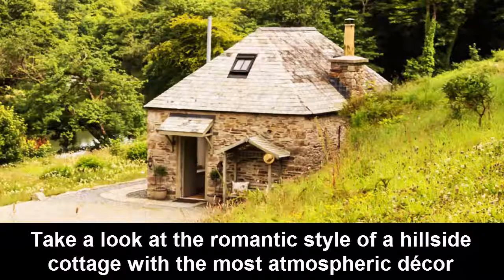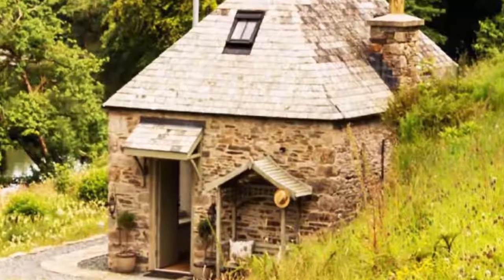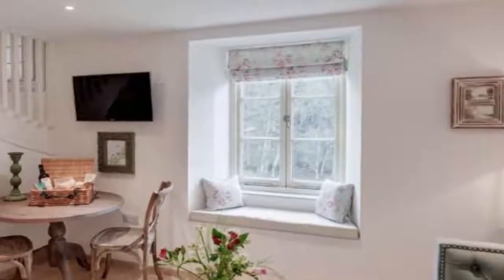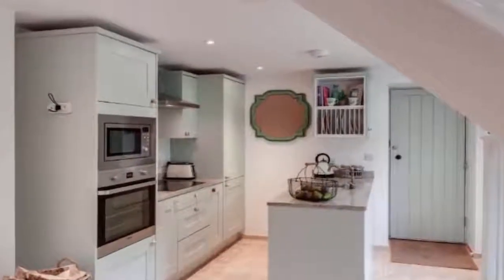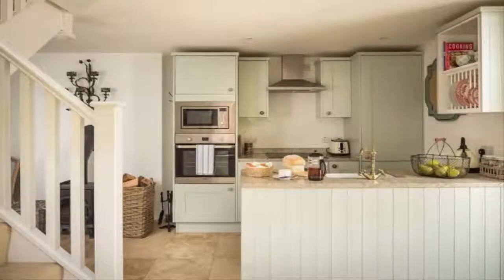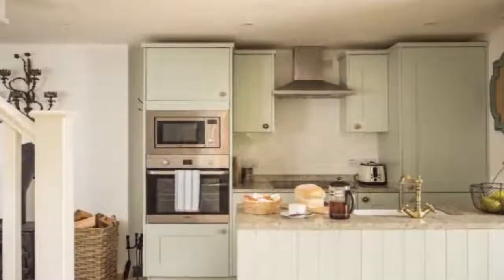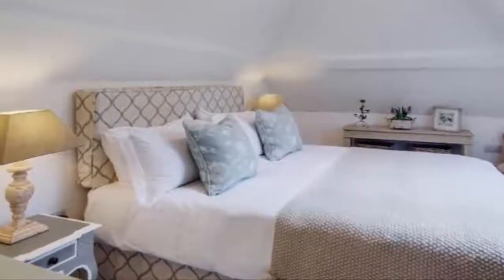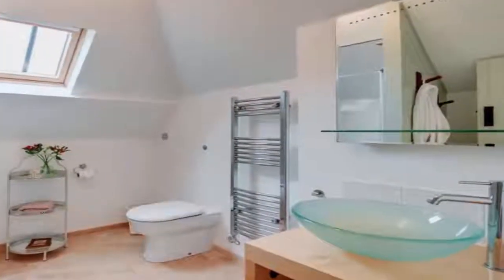Take A Look At The Romantic Style Of A Hillside Cottage With The Most Atmospheric DéCor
Tucked into a hillside on the bank of a streaming river sits the Little Gillyflower cottage in Cornwall, United Kingdom. Available as a vacation rental through Unique Home Stays, it is the perfect romantic getaway. The classic stone exterior and shingled roof feel as if you are traveling back in time as you approach.
Inside is just as charming. Soft pastels, cushy furniture, and French-style decor adorn every room. The layout is two-story with a living space and kitchen on the main floor, plus a bedroom and en-suite bathroom upstairs. Take the full tour of this little love nest below!

The main floor is cozy and welcoming with an open layout. The kitchen leads under the stairs into the living room, and the whole space is warmed by a wood burning stove.

The living room is bright and light, accented with soft blues and light natural woods. A soft shag rug defines the space and softens the tile floor. Matching end tables topped with matching lamps create symmetry.

A little table and a pair of chairs are tucked in the corner to create a small dining space. Natural light floods in through the bright window. The padded window seat is the perfect spot to enjoy views of the nearby river and features floral pillows which match the roman shade.

Robin egg blue cabinets in the kitchen are an unexpected and elegant choice. The kitchen makes the most of its small footprint with cabinets built all the way to the ceiling, and a useful peninsula island.

This view of the kitchen shows more of the classic details like the brass faucet and shaker-style cabinet fronts.

The upstairs bedroom is bright yet soothing with vaulted ceilings and soft neutral furniture. Blue accents, fluffy bedding, and floral details finish the look.

A little window brightens the spacious bathroom. Luxurious features like a vessel sink and towel warmer make the space a welcoming retreat.

What do you think? We definitely wouldn't mind retreating to this little spot in the countryside. Share this article on Facebook if you agree.